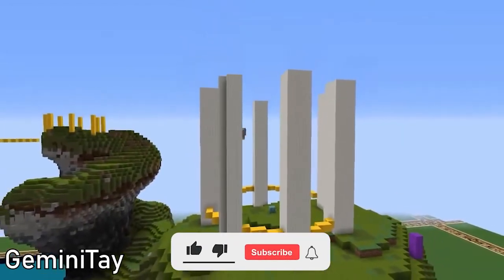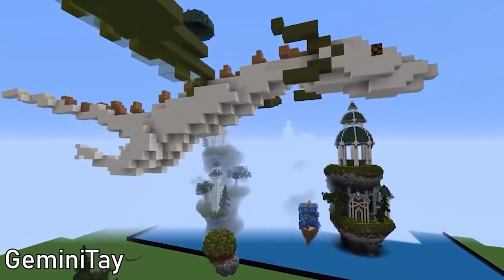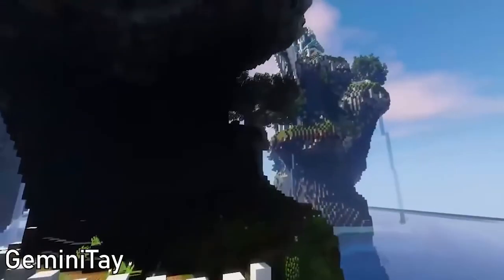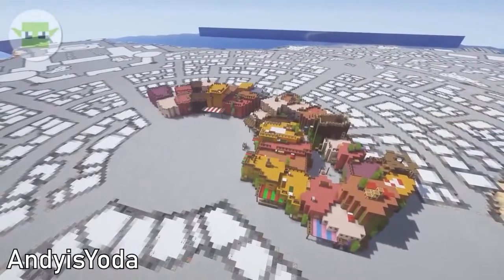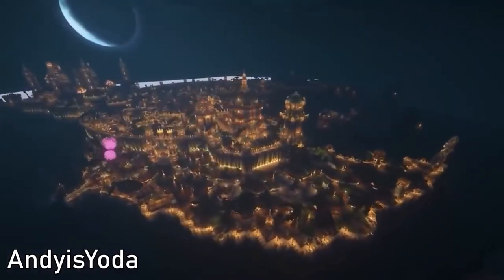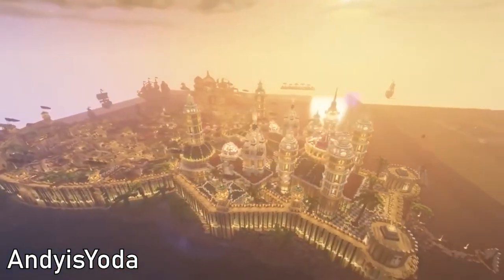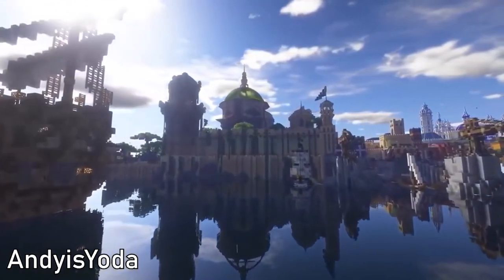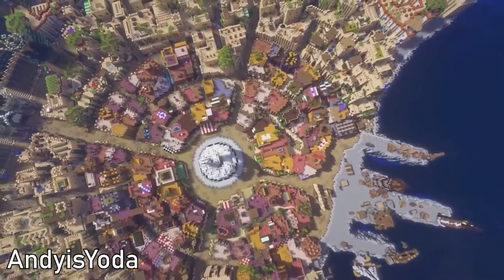BEST Creative MEGA BUILDS in Minecraft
This Minecraft but challenge makes the funniest Minecraft videos without any funny Minecraft mods! Somehow this is the NEW funniest Minecraft video / tik tok / short